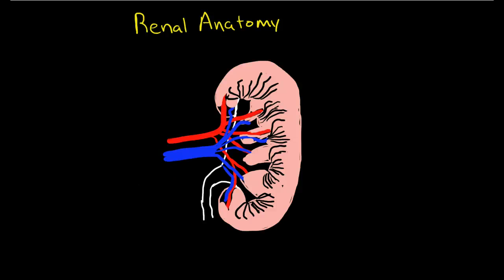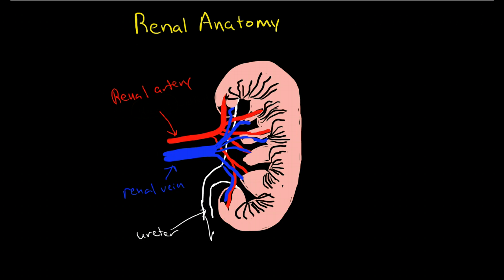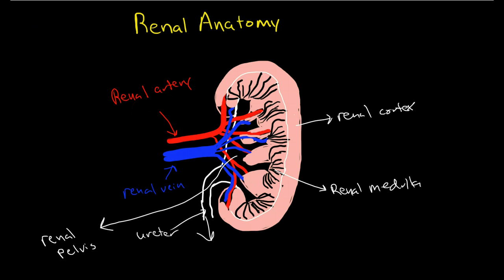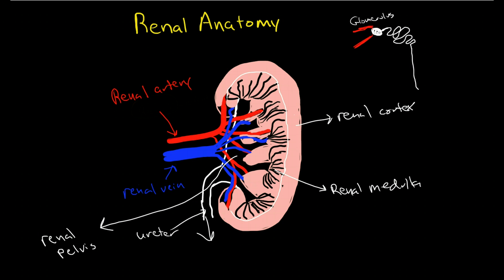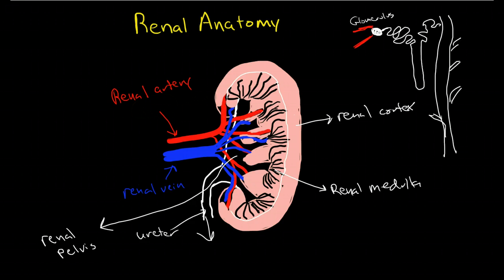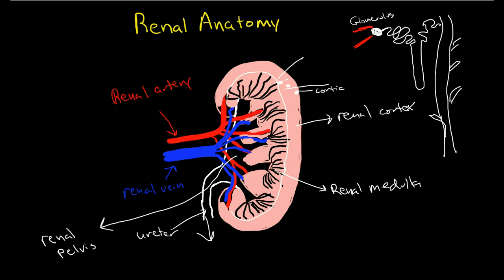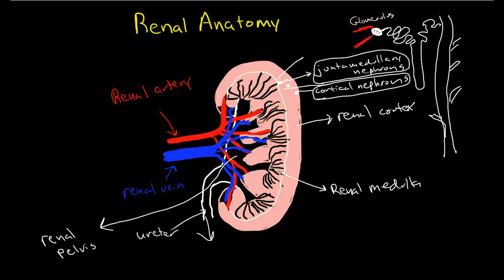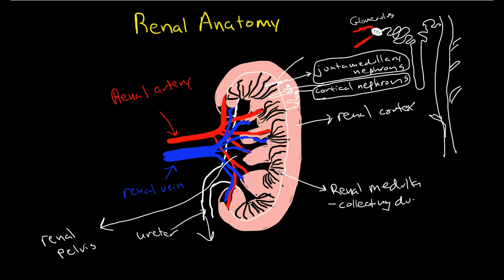Renal Physiology: Review of Anatomy of the Kidney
Physiology lecture, reviewing the anatomy of the kidney including an introduction to the structure of the nephron.